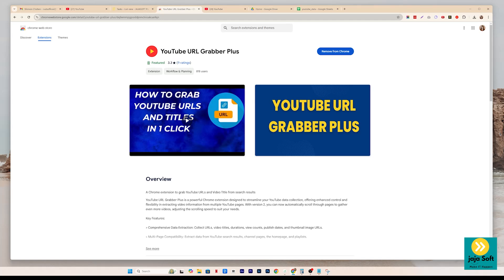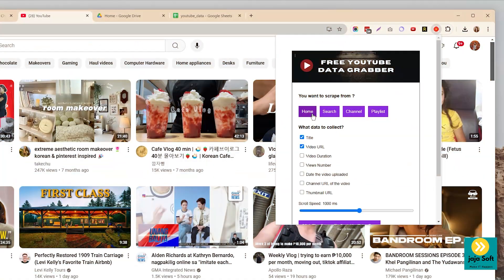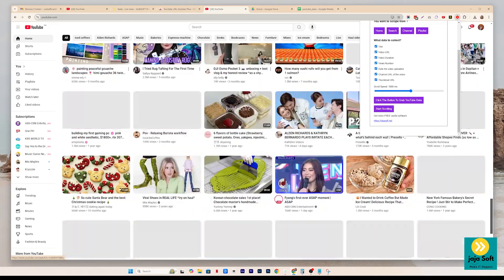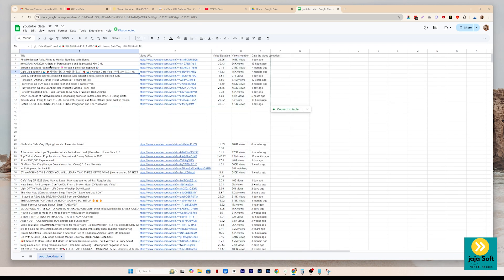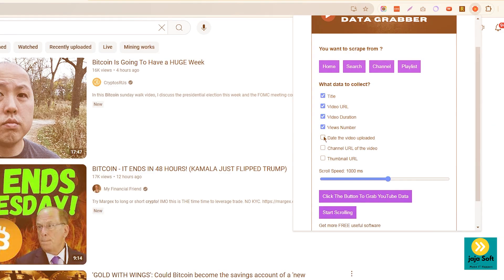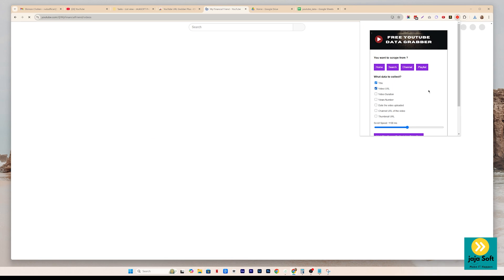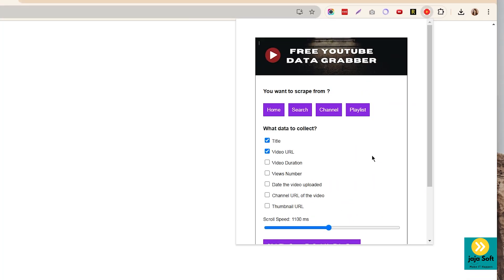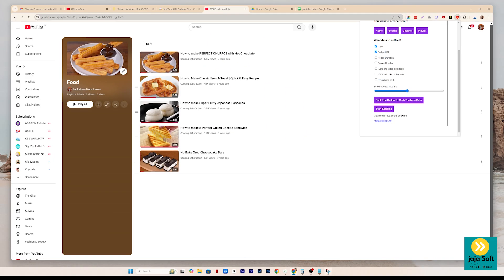Youtube URL Grabber Plus Chrome Extension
A Chrome Extension for Collecting YouTube URLs and Video Titles from Search Results

Elevate your online productivity with 15 essential desktop tools – all absolutely free! Unleash the power of efficiency at your fingertips. Upgrade your digital experience now!
1) Free Bulk Article Generator - Generate 100 unique, readable articles in just 1 (Free Desktop Software)
How to get Chat GPT API KEY?

3) Free Bulk Quote Maker –Generate instant and beautifully designed quotes (Free Desktop Software)

4) Free Bulk Video Creator - Generate 100's unique videos with Bulk Video Creator In 1 click (Free Desktop Software)

5) File Splitter – File Joiner –Save time and energy by automating the joining and splitting files process. (Free Desktop Software)

6) Bulk Video Summarizer – Summarize long list YouTube videos with a Single Click! (Free Desktop Software)

7) Free Bulk Article Translator – Translate from ANY language to Any language bulk articles in 1 click (Free Desktop Software)

9) Free YouTube rank checker – check your video ranking (Free Desktop Software)

10) Bulk Article Rewriter – Rewrite unlimited articles in 1 click (Free Desktop Software)

11) Bulk Articles Summarizer - Elevate Your Reading Experience with Our Intelligent Summarization Tool (Free Desktop Software)

12) Free PDF Merger - PDF Ads Inserter -Insert PDFs Inside Another PDF in Bulk (Free Desktop Software)

13) Free Image Collector -Effortlessly Gather Bulk Copyright-Free Images with 1 click! (Free Desktop Software)

14) YouTube Free No Copyright Video Finder! -Discover Limitless Creative Commons Videos, (Free Desktop Software)

15) Free Bulk Video Merger – Ads inserter - Add Videos Ads to Bulk of Videos in Few Clicks! (Free Desktop Software)
Check Rankings Instantly: Access real-time data to see where your site stands in search results.
Keyword Precision: Input your targeted keywords and get precise ranking positions.
User-Friendly Interface: Enjoy a simple, easy-to-use dashboard that streamlines your SEO efforts.
Comprehensive Insights: Gain valuable insights to help optimize and improve your site’s performance.
Stay Ahead of Competitors: Regularly monitor your rankings to stay ahead in the competitive digital landscape.
 Here's What You Get:

Generate Unlimited Keywords in Any Language – Absolutely Free!
Endless Keyword Suggestions: Effortlessly produce unlimited keyword ideas to boost your content strategy. Our tool supports all languages, enabling you to reach a global audience without limitations.
Long-Tail Keyword Discovery: Easily uncover precise long-tail keywords, helping you tap into niche markets and attract more targeted traffic.
In-Depth Keyword Analysis – Instantly!
Search Volume Insights: Access precise data on the popularity of each keyword. Target high-traffic keywords to boost your visibility.
Allintitle Checks: Evaluate competition by seeing how many pages focus on the exact keyword. Identify opportunities to outrank competitors.
Difficulty Analysis: Assess the ranking difficulty for each keyword, focusing on those with the right balance of search volume and competition.
Cost Per Click (CPC) Data: View keyword advertising costs instantly. Better plan paid campaigns and maximize your ROI.
Fast and Convenient
Instant Results: Save time with rapid data retrieval. Get immediate insights to streamline your keyword research. Our tool’s quick and efficient queries set it apart.
Why Choose Our Chrome Extension?
User-Friendly Interface: Sleek and intuitive design for a smooth, efficient user experience, simplifying keyword research.
Free Keyword Suggestions: Generate endless keyword ideas at no cost. Perfect for beginners and seasoned SEO professionals seeking a reliable, free tool.
Struggling with Keyword Research?
Say goodbye to the hassle! Quickly install our SEO Keyword Tool and gain access to powerful features. Transform your SEO strategy with our all-in-one Chrome extension and stay ahead.

Unlock a new level of YouTube exploration—download YouTube URL Grabber Plus today!